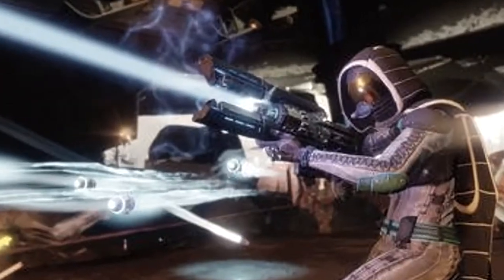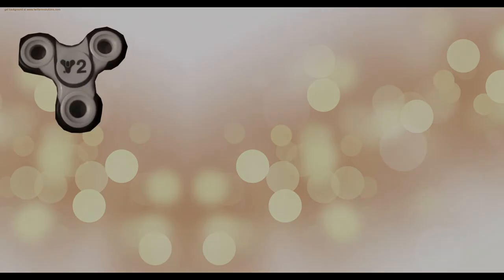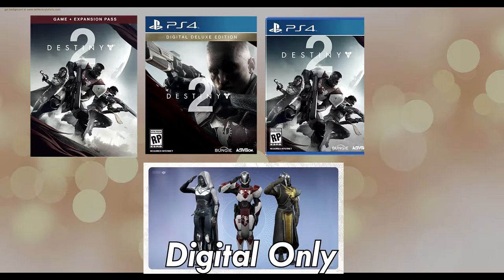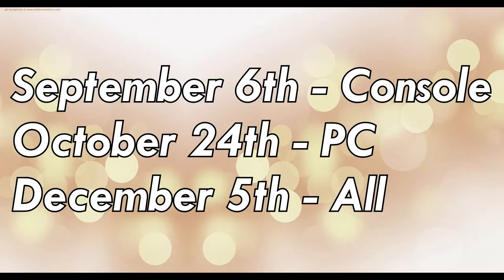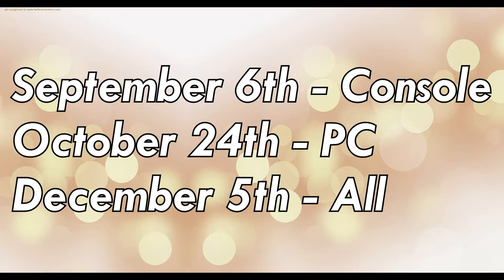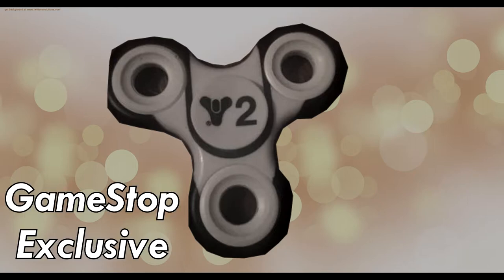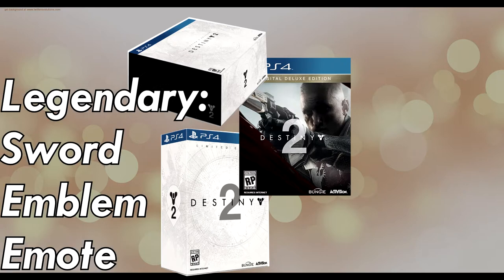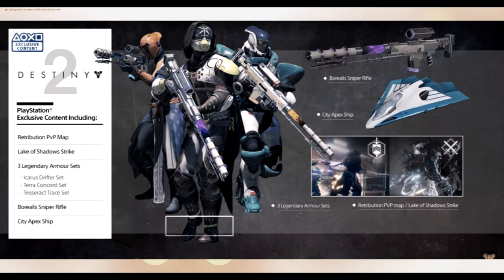NEWS! - MORE PRE-ORDER BONUS INFO! - Destiny 2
Hey guys, welcome back to another Destiny 2 video. In this video I summarize all the pre-order bonuses so you can all understand whats going on easily. I hope this helped. I also showcase some IGN exclusive gameplay of the Coldheart exotic trace rifle. Link to the original video below. The PS4 exclusives are also showed and explained in this video!